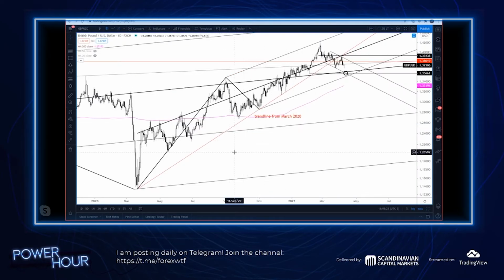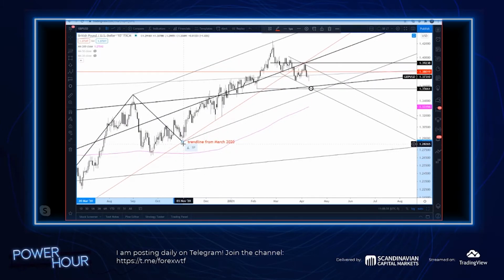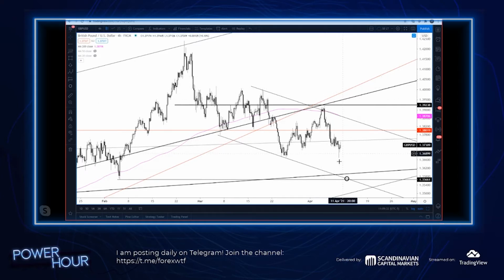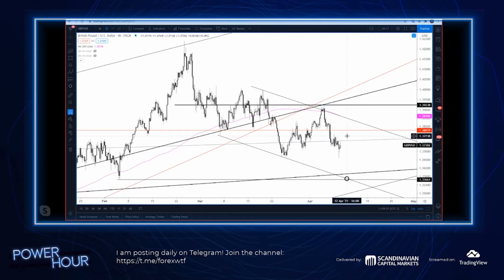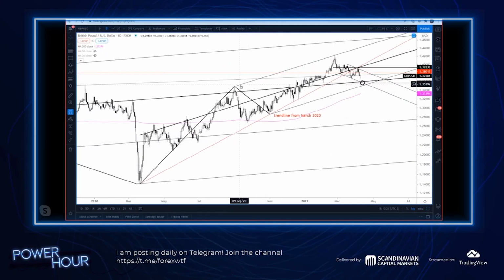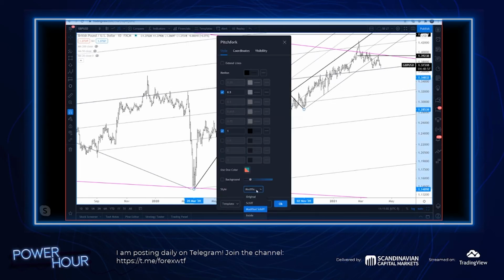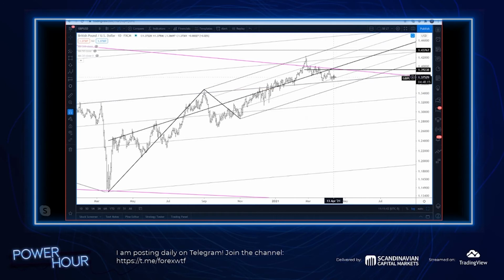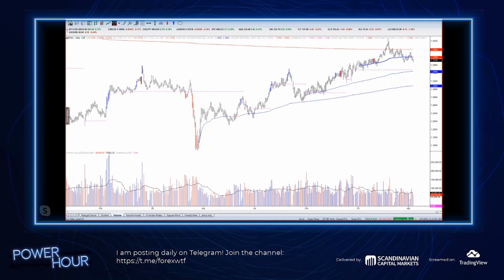GBPUSD RESISTANCE near 1.3800 - Important SUPPORT at 1.3566